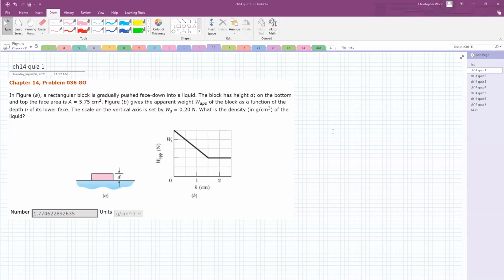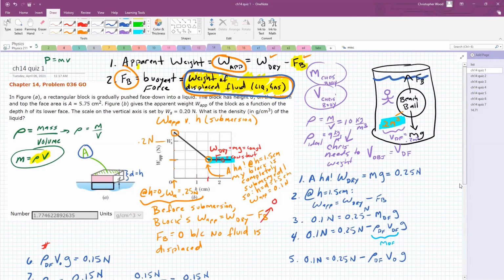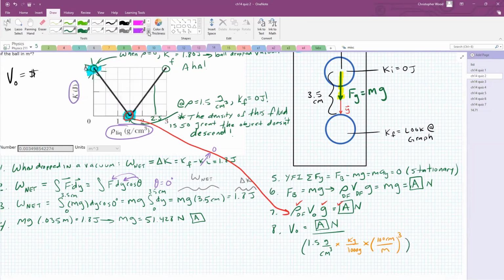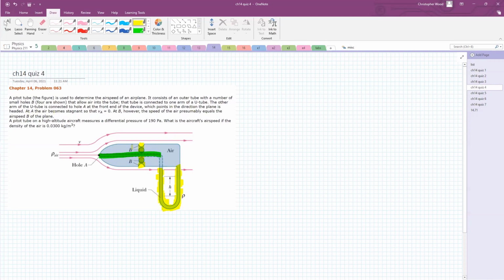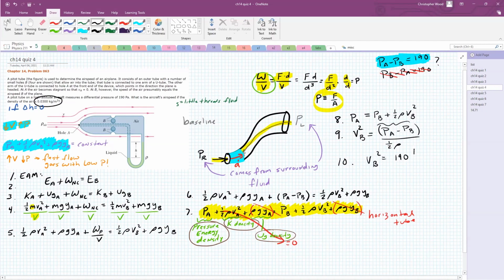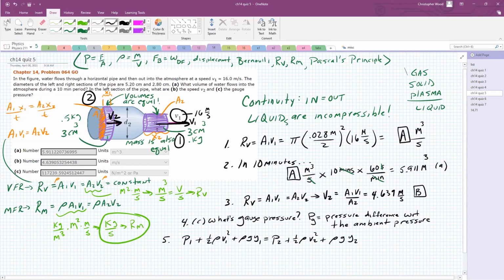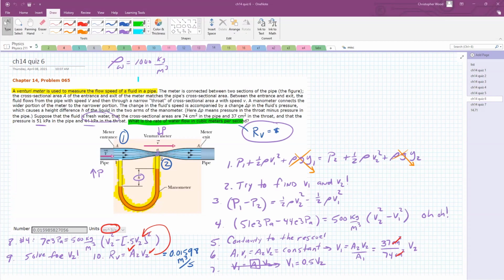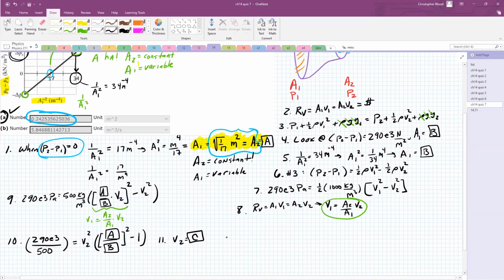🍓 Some CH14 (Gravitation) Problem Solutions for Halliday's Fundamentals of Physics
Halliday, Resnick, Walker Fundamentals of Physics
Table of Contents
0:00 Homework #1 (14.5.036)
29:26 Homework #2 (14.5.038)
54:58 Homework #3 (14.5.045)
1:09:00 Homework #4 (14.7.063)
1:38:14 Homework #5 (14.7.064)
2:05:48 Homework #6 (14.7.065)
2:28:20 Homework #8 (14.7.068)